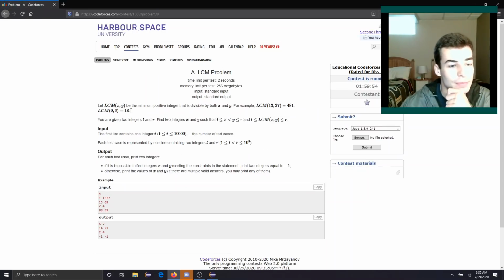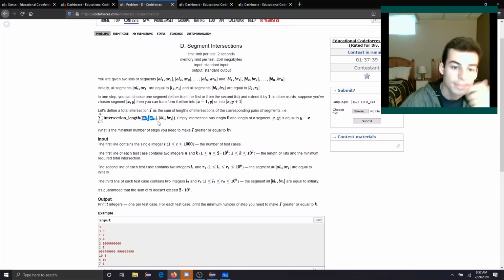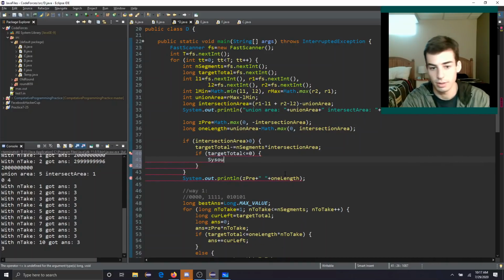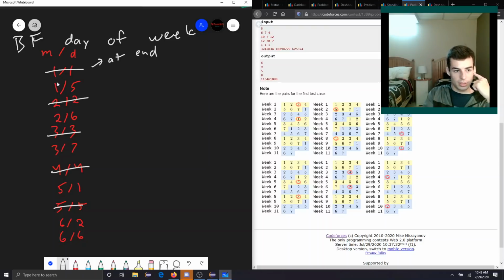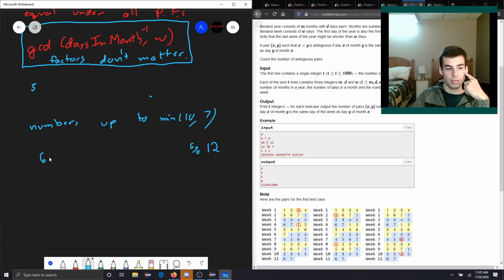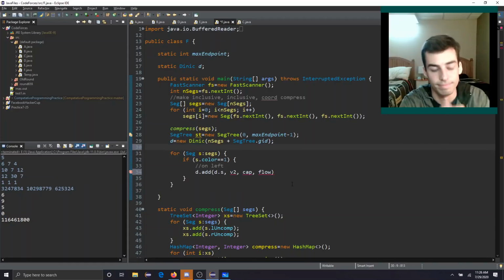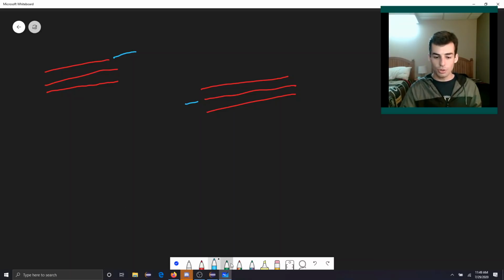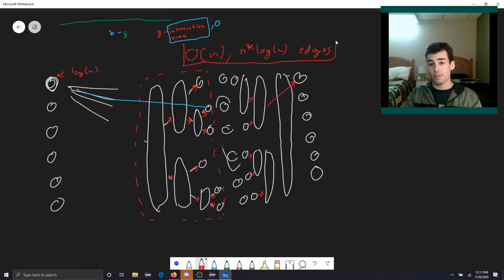Codeforces Educational Round 92 A-F Solutions + Screencast (Reupload)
Update: Youtube had issues converting the video format that the original upload was in which caused the video to be really laggy. This is the same video as before, but the video issues should be fixed now.

Solutions to problems A-F are available at the end. It is possible that my solution to problem F might have time limit issues, I'm not entirely sure because I didn't get to code it in contest.

I compete and solve A-E in CF Educational Round 92, available

Timestamps:
0:00 Intro
0:30 Problem A
1:34 Problem B
12:52 Problem C
20:54 Problem D
43:33 Problem E
1:40:50 Problem F (didn't finish debugging)
2:01:15 Problem A Solution
2:03:26 Problem B Solution
2:08:29 Problem C Solution
2:13:48 Problem D Solution
2:21:00 Problem E Solution
2:31:50 Problem F Solution Idea